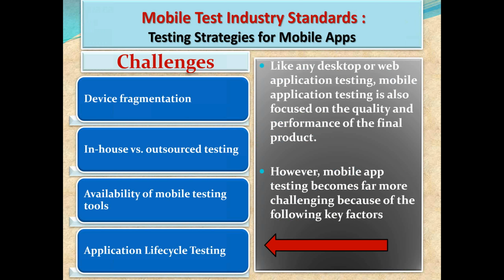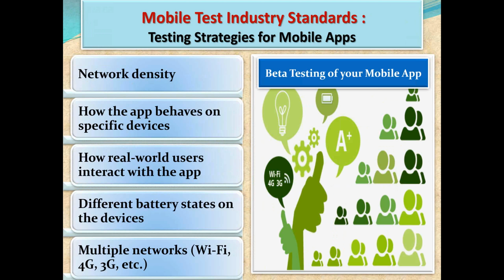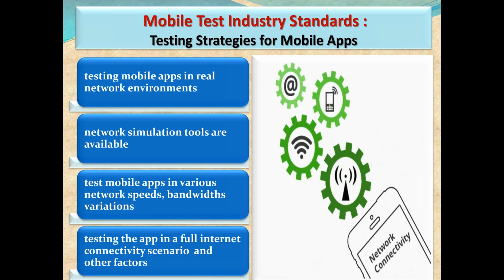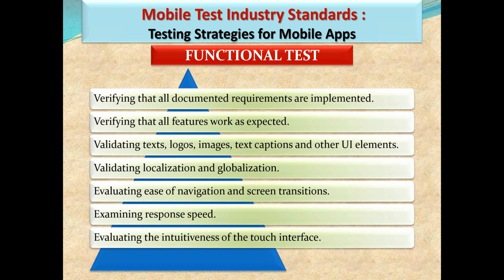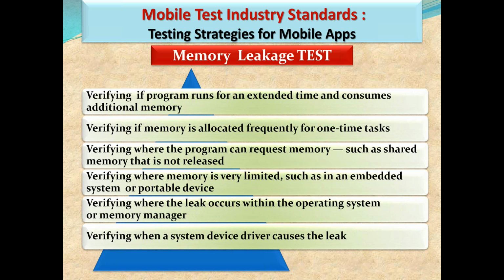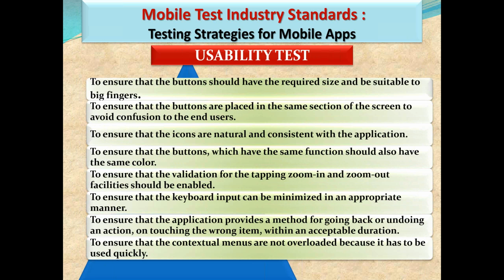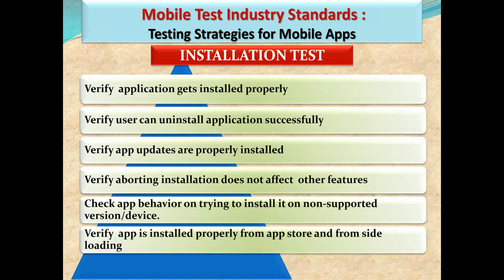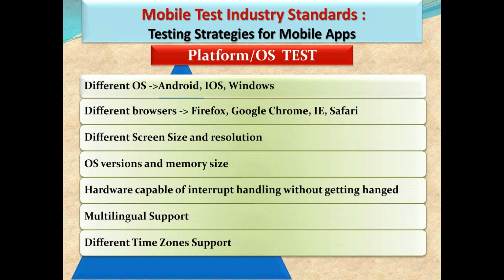Natalia Project 9